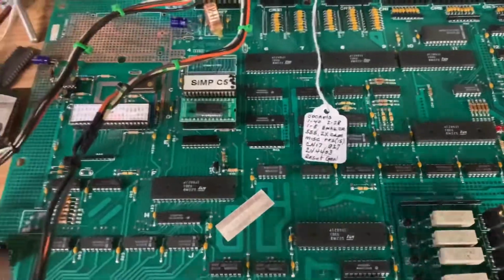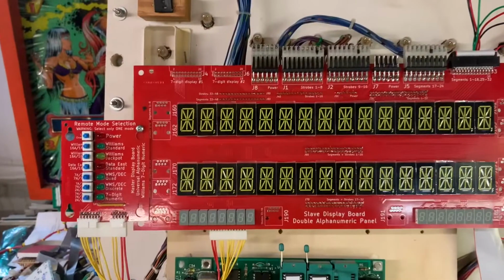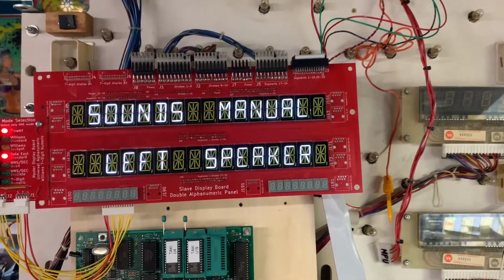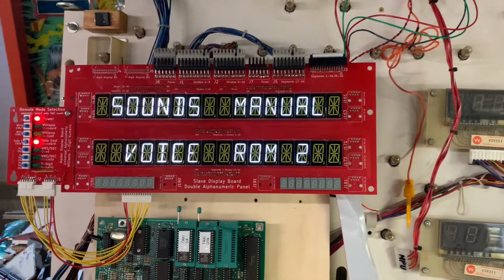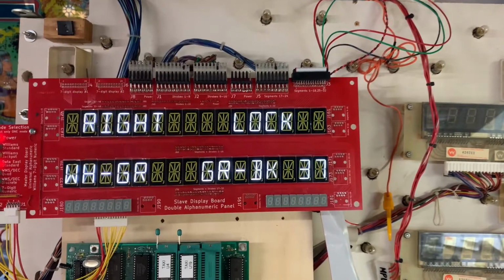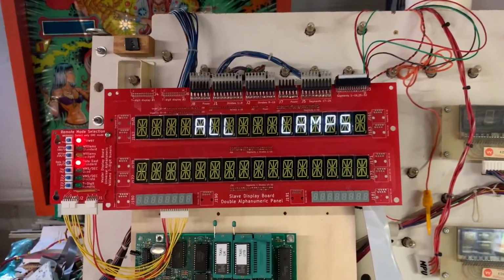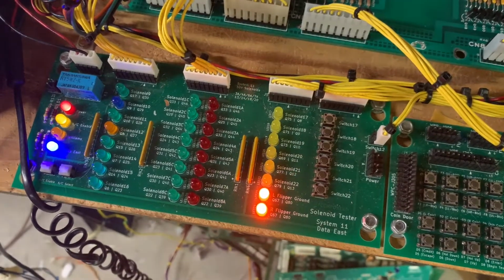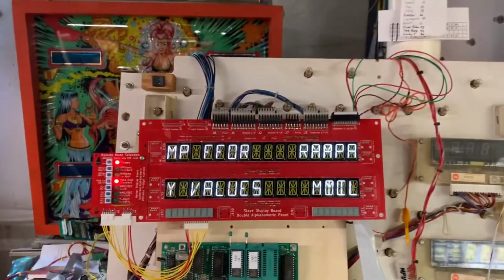Last Action Hero MPU Alkaline Abatement Repair and Test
This board sent to me for rehab from Finland.
The board had quite a bit of alkaline corrosion.
Data East boards with alkaline corrosion are quite a bit easier to repair than Williams System 11 MPUs. There isn't as much to be corroded in the vicinity of the battery holder.